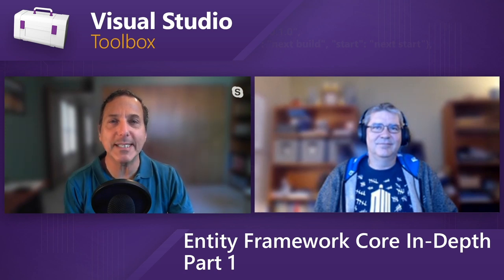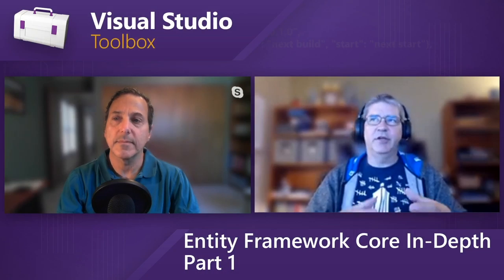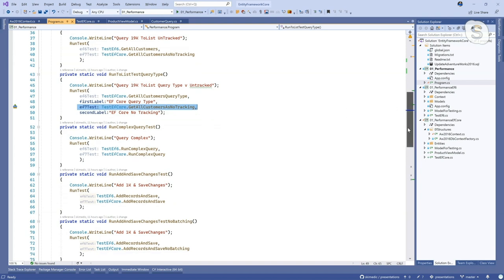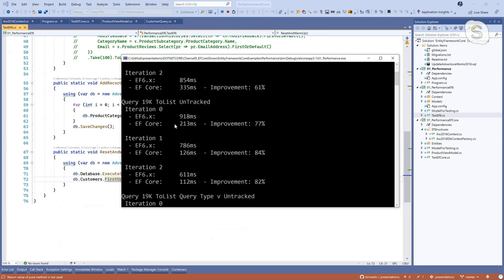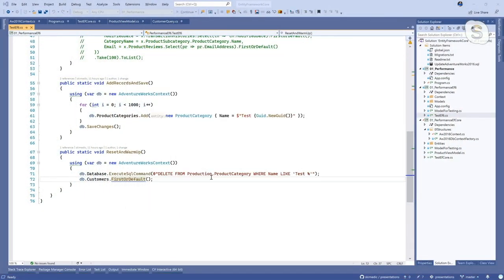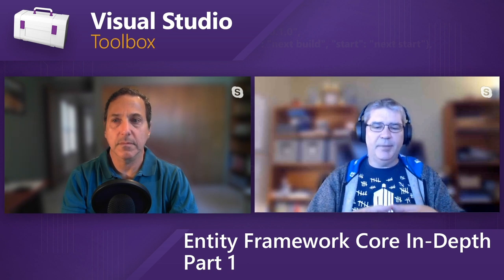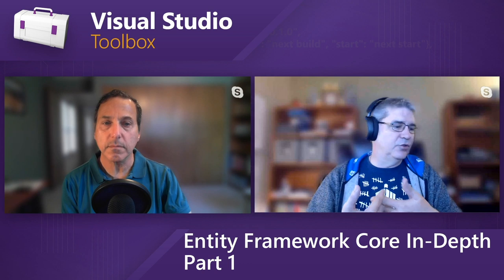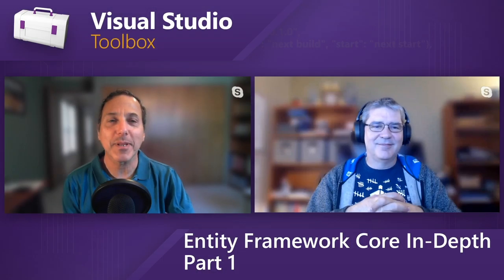Entity Framework Core In-Depth Part 1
In this episode, Robert is joined by Phil Japikse for part 1 of a 10 part series on Entity Framework Core. This series is a follow-up to the 5 part series that was aimed at folks new to EF Core and provides a more in-depth exploration of a number of topics.

In this episode, Phil shows off all of the great performance improvements in EF Core.

Episode list:

Part 1: Performance. (this episode)
Part 2: View Models. Phil covers using straight SQL, stored procedures, and populating view models with projections.
Part 3: Configuration. EF Core provides a wide range of configuration options for the derived DbContext and it's full support of dependency injection.
Part 4: Build Your Model. This show is all about creating your EF Core entities to shape the database and using migrations to publish the model.
Part 5: Global Query Filters. These are new in EF Core, and provide a great mechanism for handling scenarios like multi-tenancy and soft deletes.
Part 6: Concurrency Conflicts. These have long been a problem for multi-user systems. Phil walks us through how concurrency checking works with EF Core and SQL Server, and all of the data provided back to the developer when a concurrency issue occurs.
Part 7: Connection Resiliency. EF Core can gracefully handles transient database errors (if you enable the feature). Phil and Robert talk about what transient errors are, how to enable the feature, and how it effects using explicit permissions.
Part 8: Computed Columns. Blending EF Core with server side functionality is a breeze with EF Core. Phil covers using computed columns in EF Core as well as mapping SQL Server function to C# functions for use in LINQ queries.
Part 9: Change Tracking Events. The fairly recent addition of Tracking and State Change events provides a mechanism for audit logging (among other uses). Phil shows how this works as well as takes a quick spin through the EF Core Interceptors.
Part 10: Field Mapping. This enables EF Core to create your entities without calling the property setters, solving the long running problem of using an ORM with frameworks that use INotifyPropertyChanged, such as Windows Presentation Foundation (WPF).